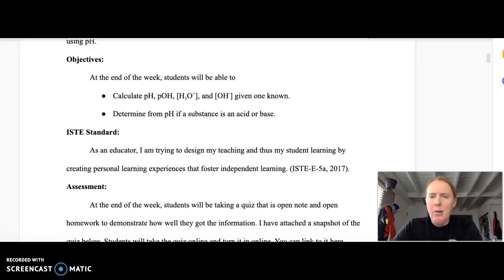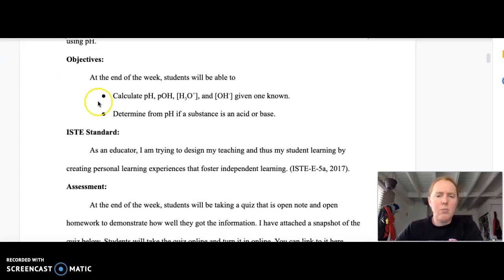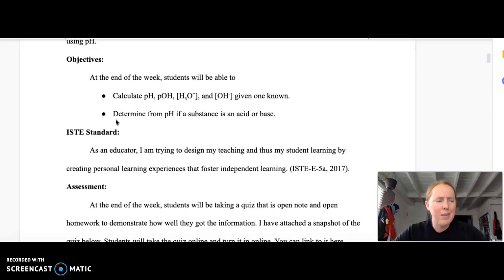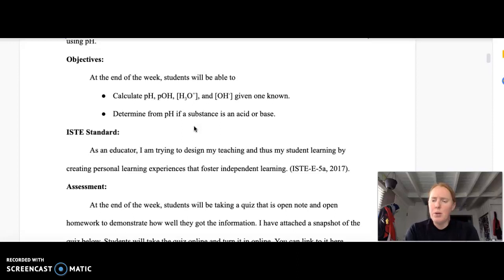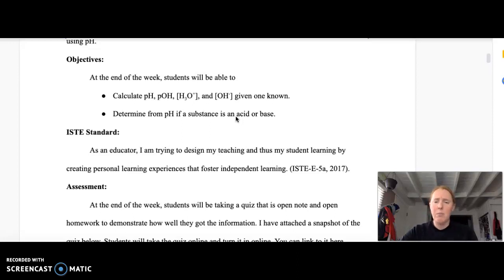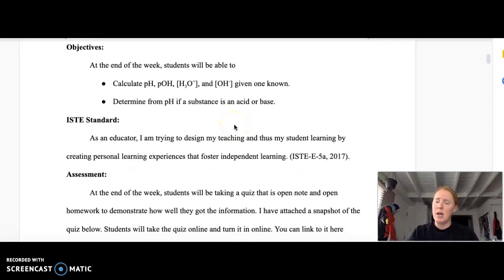Assignment #5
Reflection on Assignment 4 and online learning.